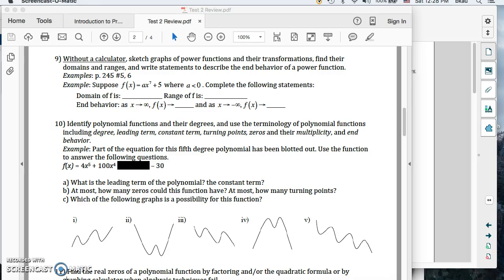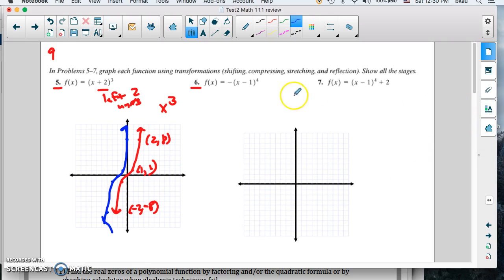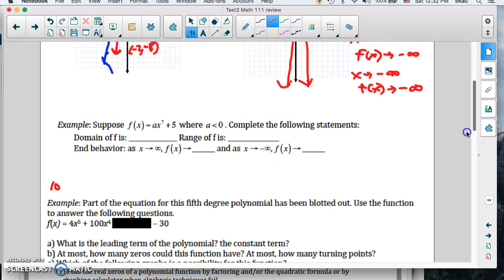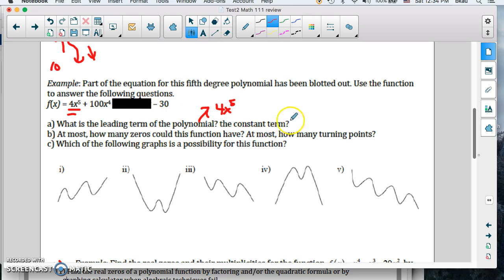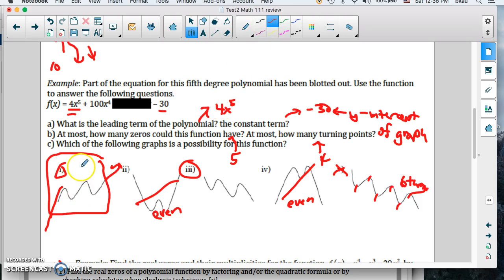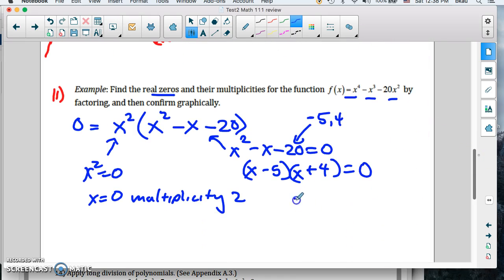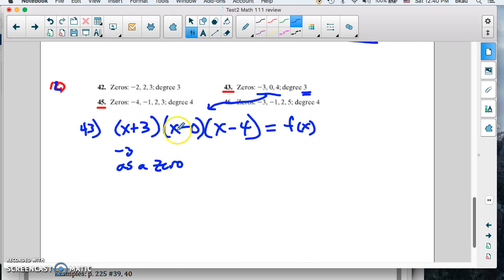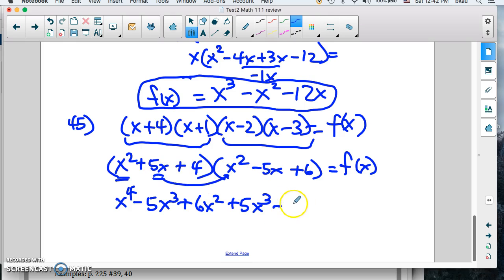Test 2 Review problems 9-12